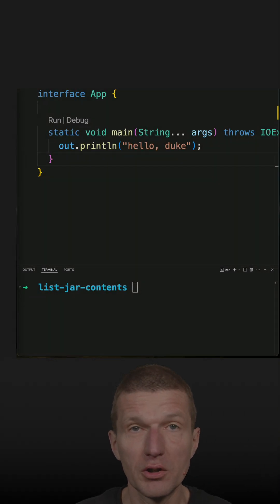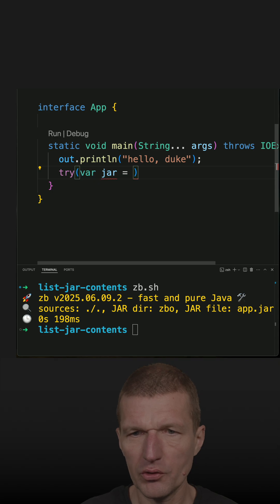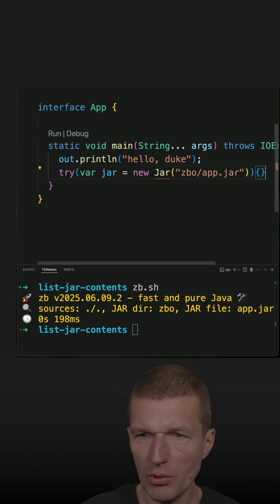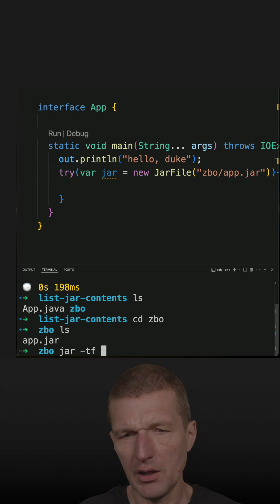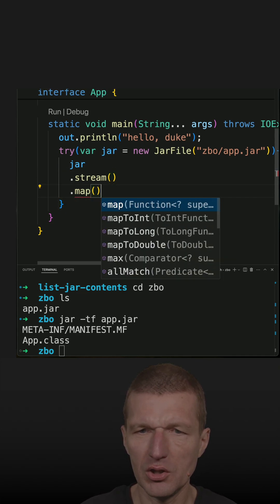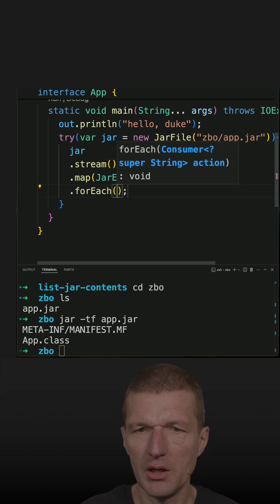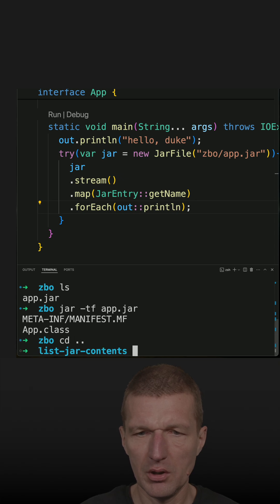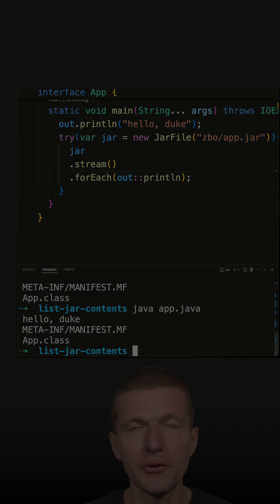List JAR Contents